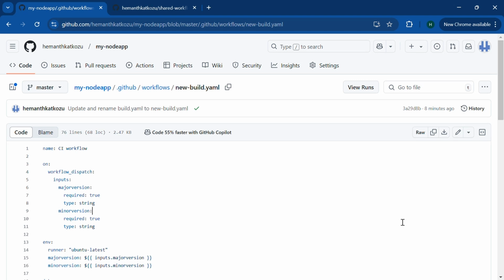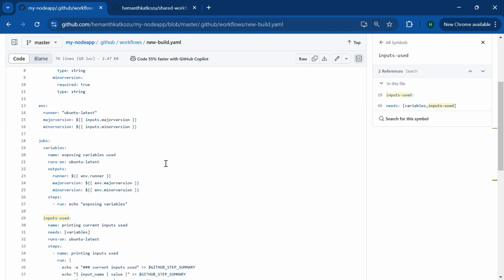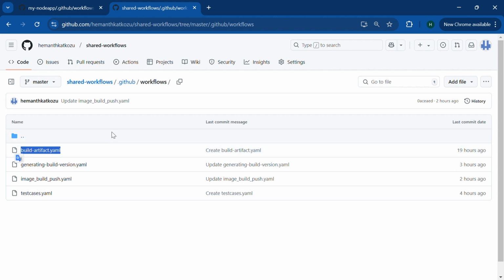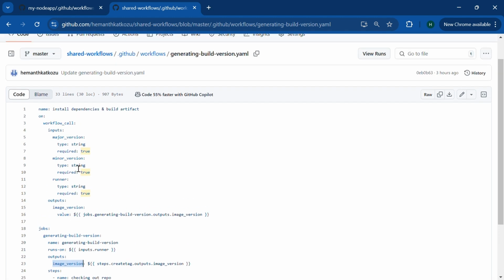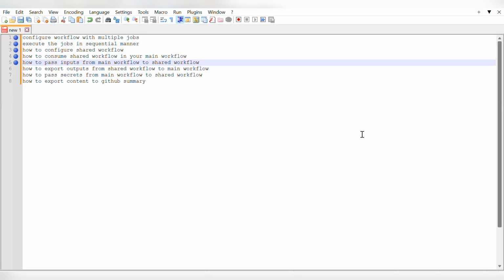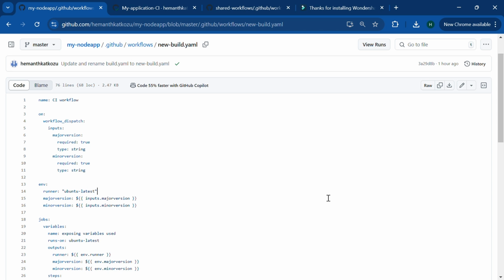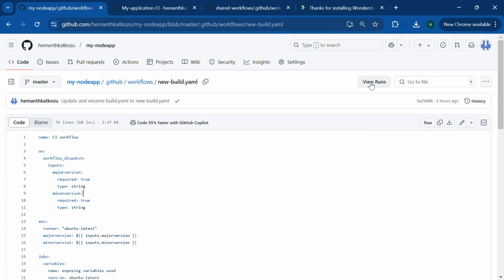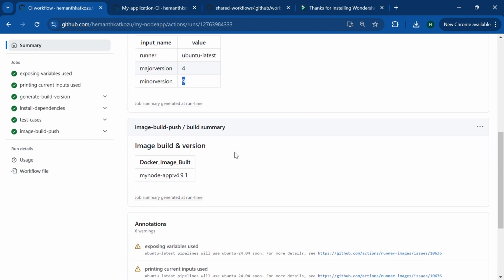Github Actions | Shared workflows | CI CD | DevOps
Continuous integration using Github actions
explained the concept of shared workflows
realtime demo project